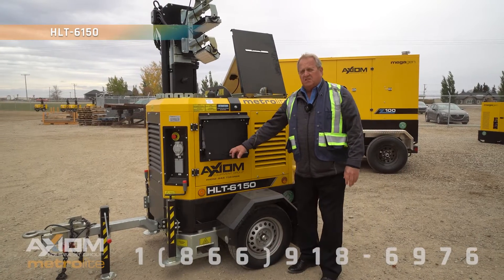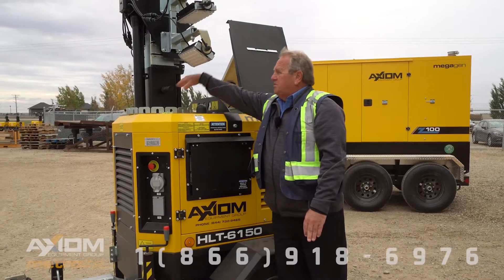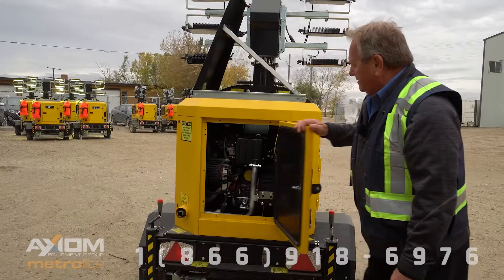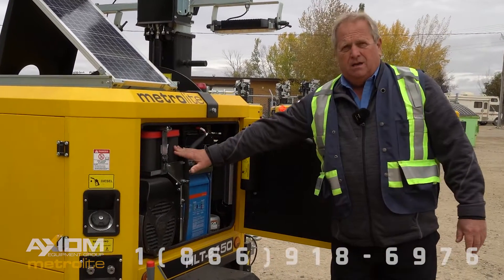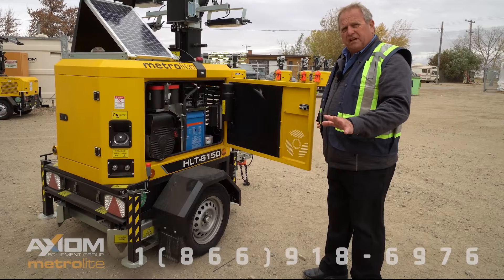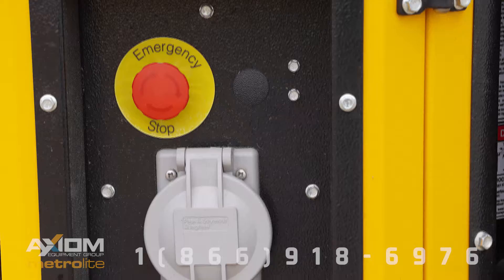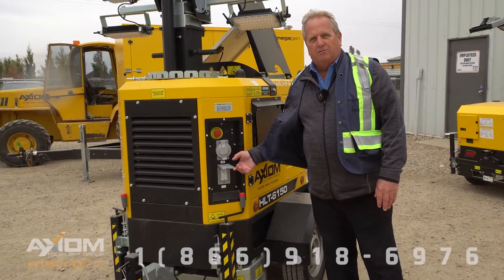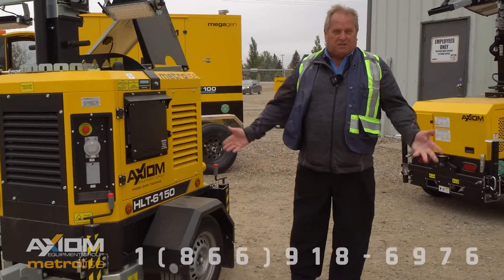Metrolite HLT-6150 (Hybrid Light Tower) Product Demo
Looking for a more efficient way to light up your nighttime operations?

The Metrolite HLT-6150 Hybrid LED Light Tower uses solar power and battery technology to efficiently illuminate your area. Save on fuel costs with less refuelling time.